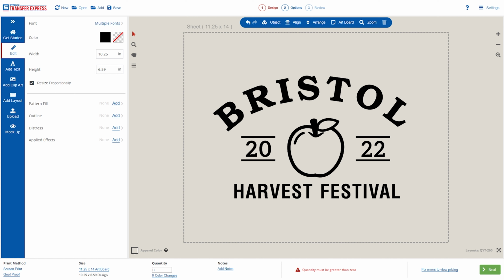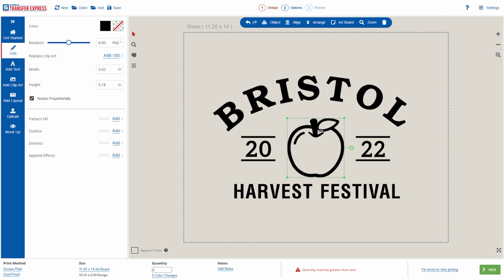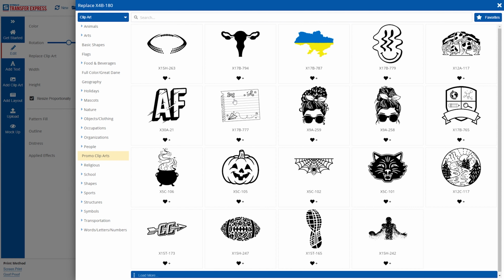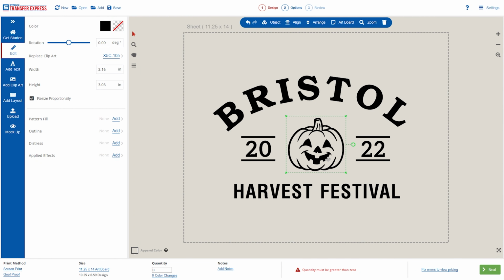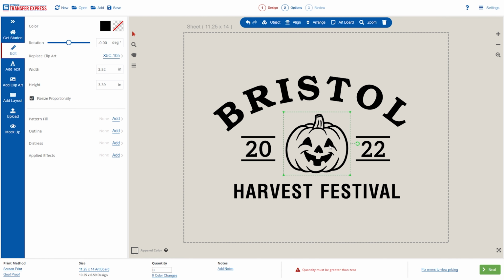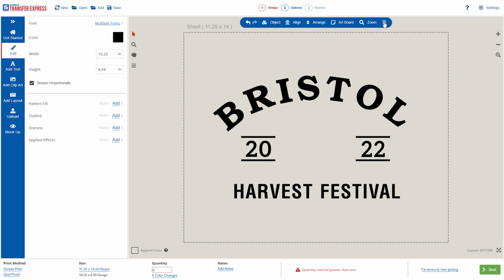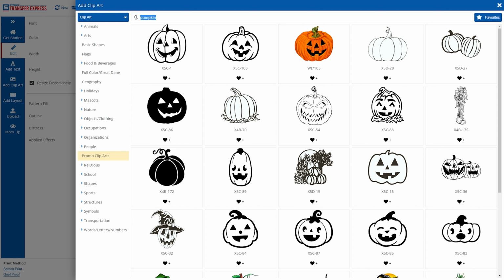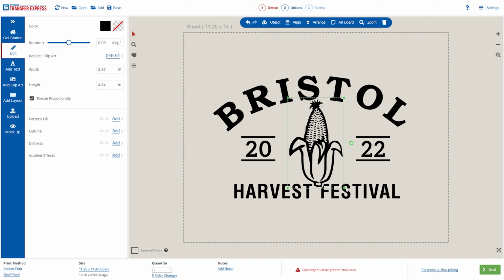How To Add & Replace Clipart | Easy View Online Designer